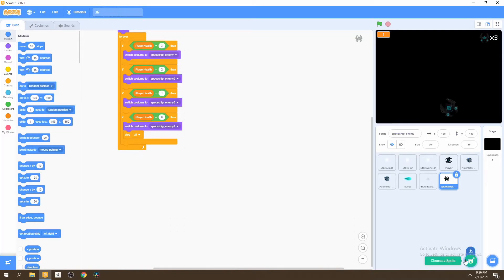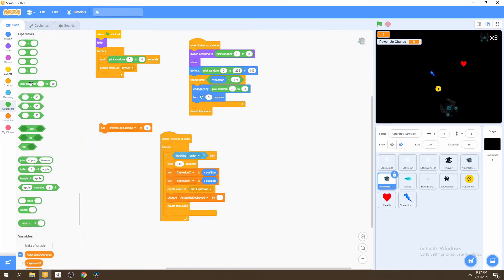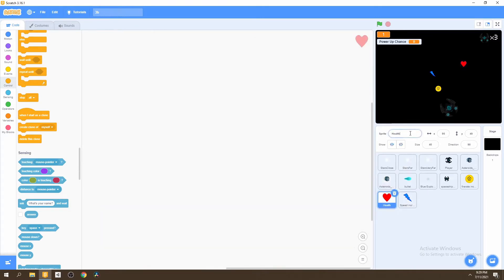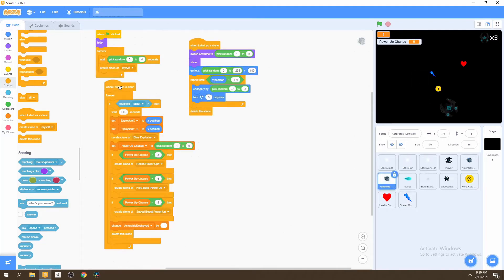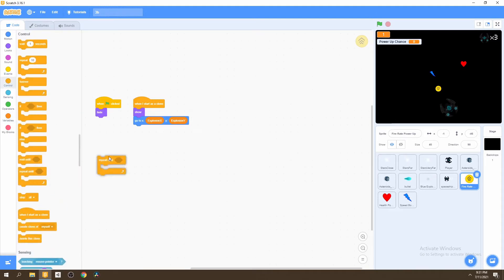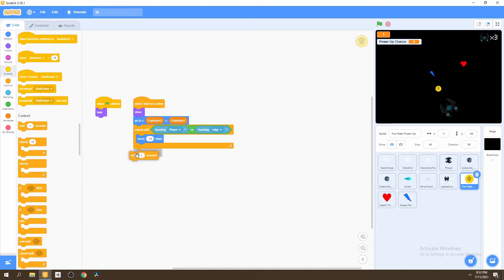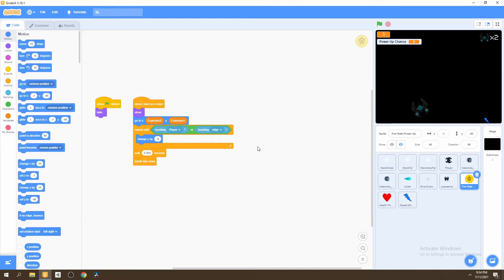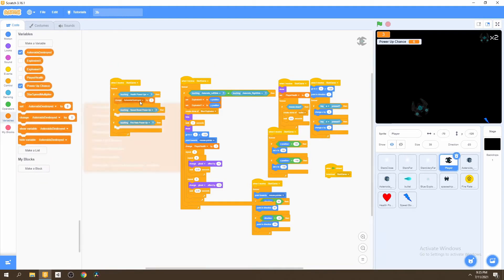How to Make a Space Shooter Game in Scratch (Part 4) - Power Ups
This video we will add speed, fire rate increasing and health power ups in our game so let's begin!

NB: if you already downloaded the spaceship file you don't need to redownload the explosion file.